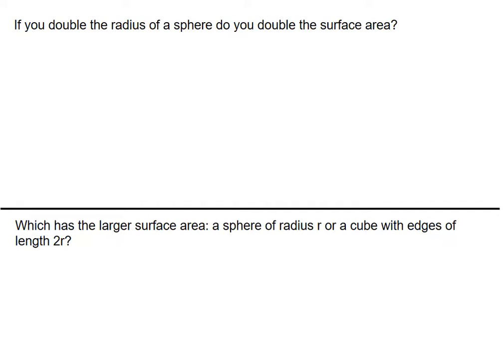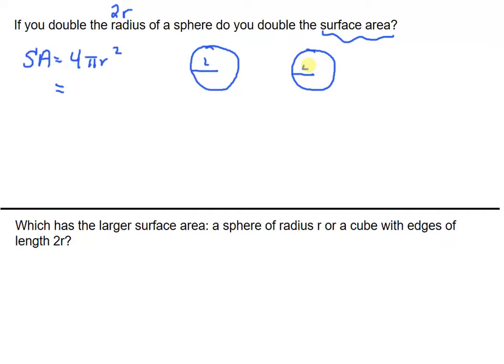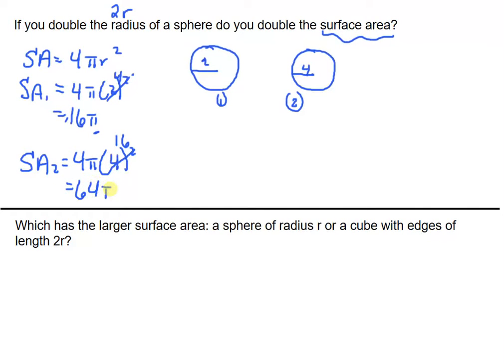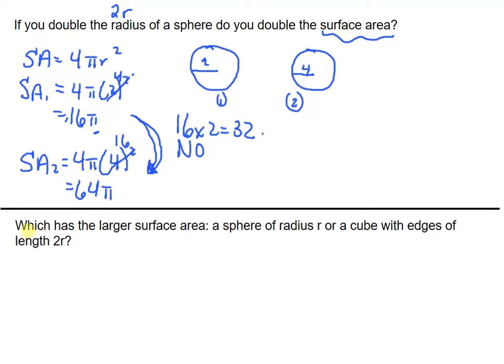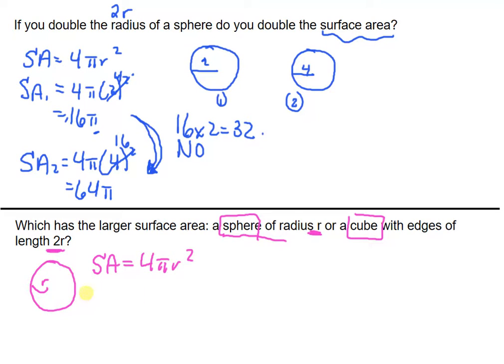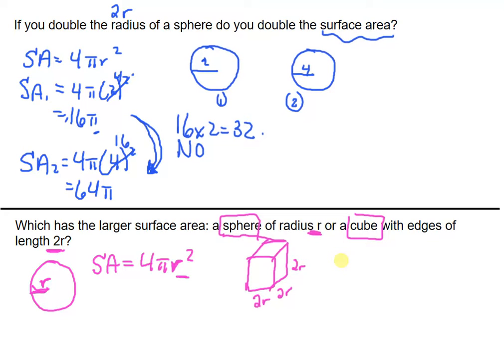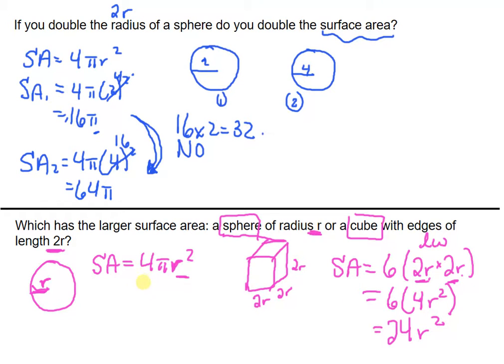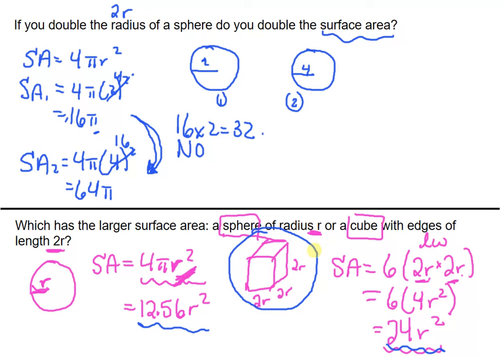MPM1D 8.6 and 8.7 Volume and SA of a Sphere Video 4